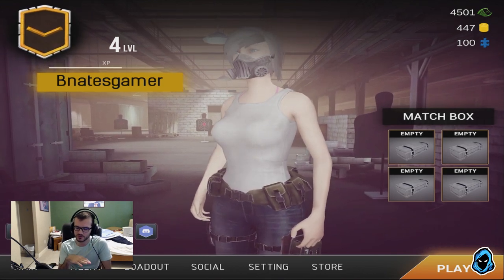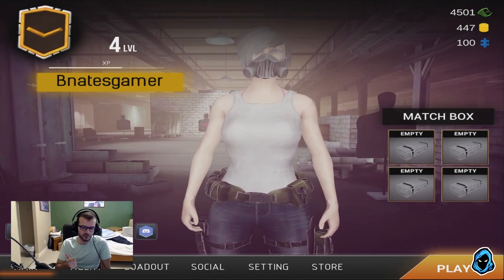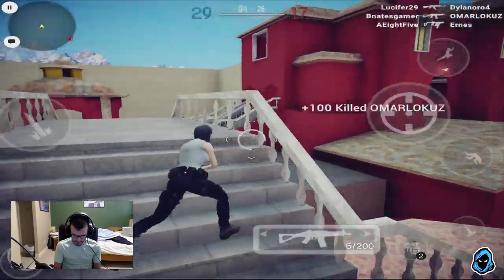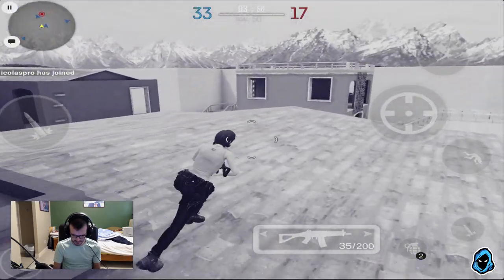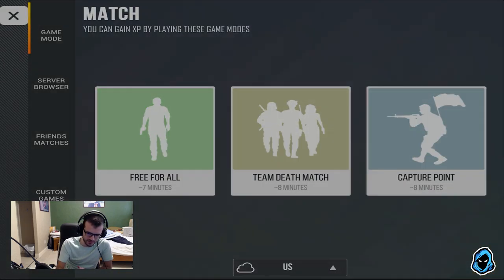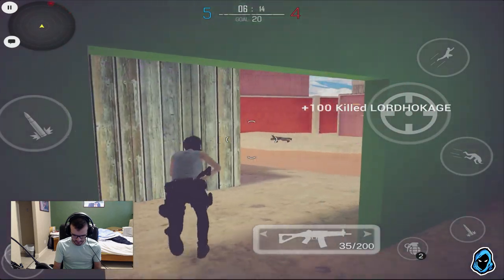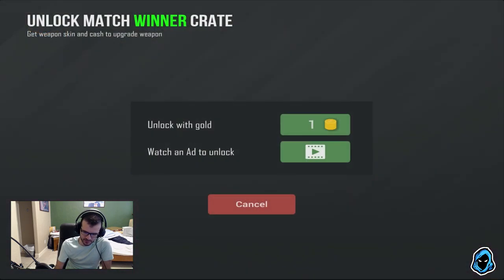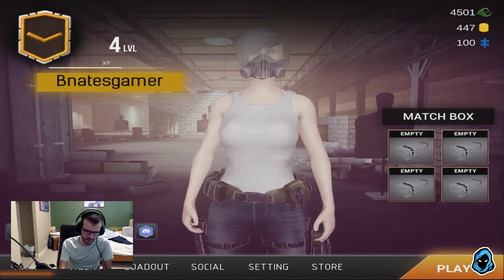“NEW SHOOTER!" - ROGUE AGENTS GAMEPLAY!